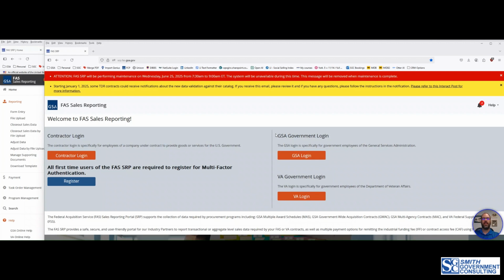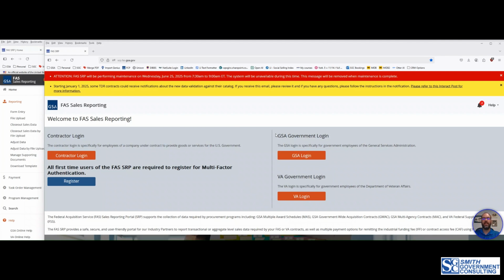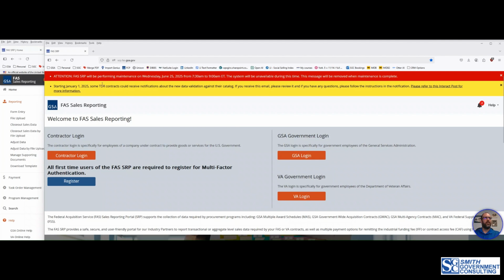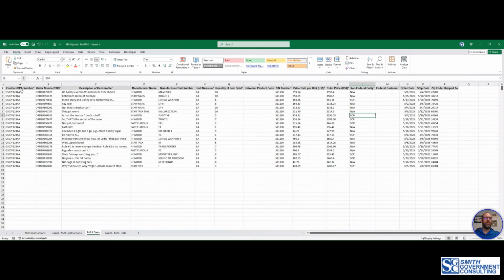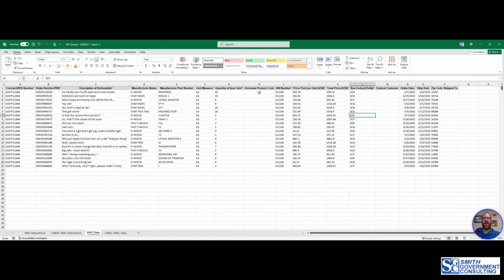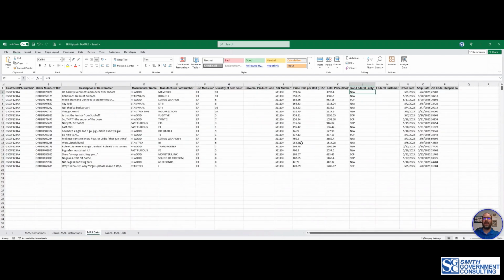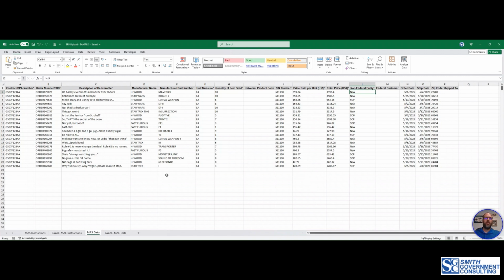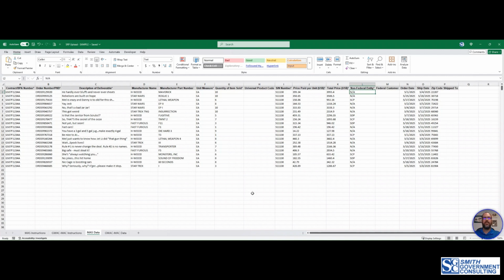TDR Tutorial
𝗔𝗱𝘃𝗮𝗻𝗰𝗲𝗱 𝗡𝗼𝘁𝗶𝗰𝗲 𝗳𝗼𝗿 𝗠𝗔𝗦 𝗥𝗲𝗳𝗿𝗲𝘀𝗵 𝟮𝟳: 𝗧𝗗𝗥 𝗶𝘀 𝗖𝗼𝗺𝗶𝗻𝗴

I make no secret that I like TDR (Transactional Data Reporting). I like removing Most Favored Customer (MFC), Price Reduction Clause (PRC), and Commercial Sales Practices (CSP). 𝘐𝘯 𝘮𝘺 𝘰𝘱𝘪𝘯𝘪𝘰𝘯, 𝘵𝘩𝘰𝘴𝘦 𝘩𝘢𝘷𝘦 𝘯𝘰 𝘱𝘭𝘢𝘤𝘦 𝘪𝘯 𝘵𝘰𝘥𝘢𝘺'𝘴 𝘮𝘢𝘳𝘬𝘦𝘵𝘱𝘭𝘢𝘤𝘦.

TDR does have some differences in how you report sales. There will be a monthly report due showing line item details.

In today's tutorial, I'll show you how to fill out the TDR report.